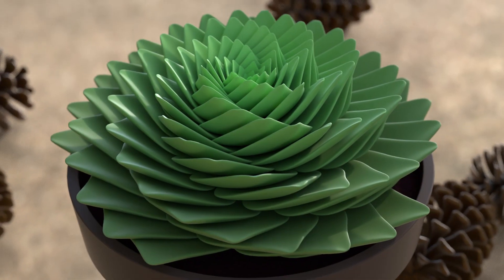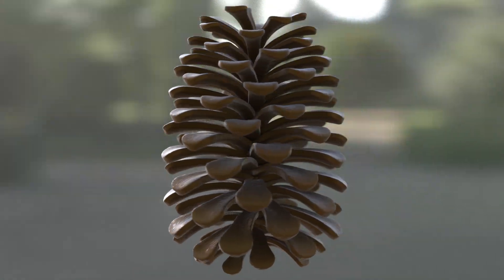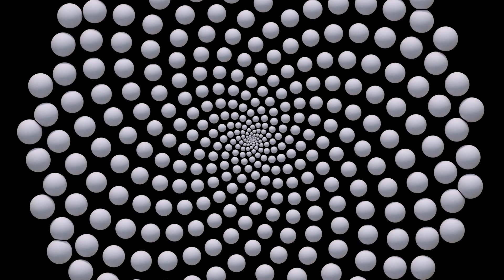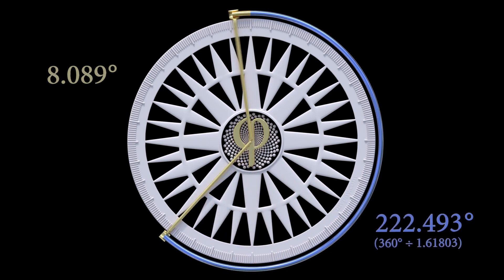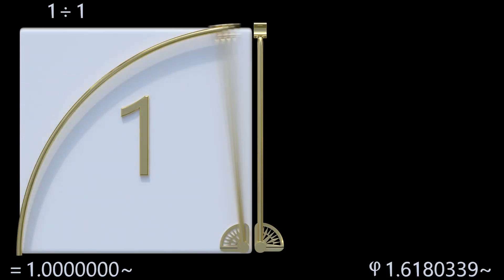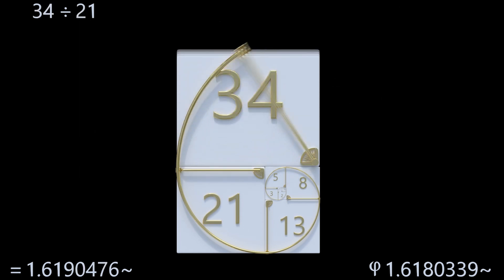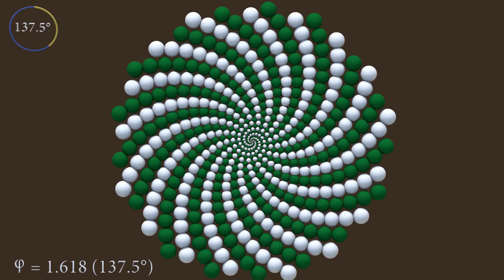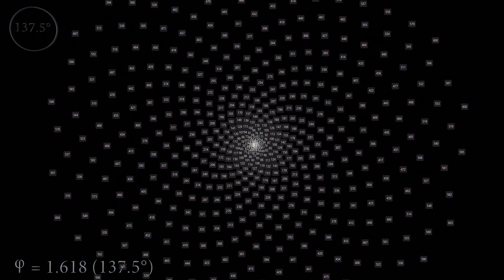GoldenRatioTutorialTeaserMichaelVance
Teaser for soon to be published Michael Vance Cinema 4D Tutorial on the Golden Angle.